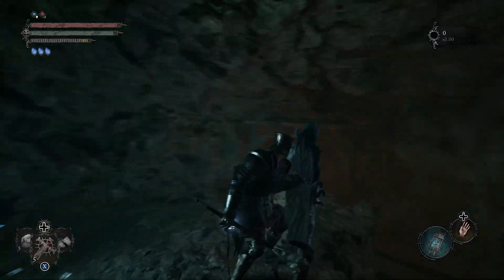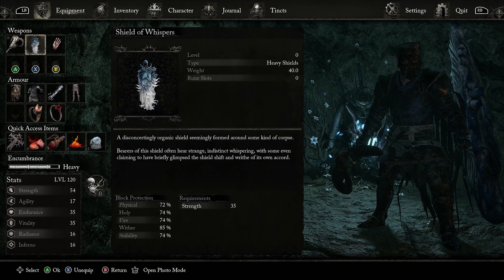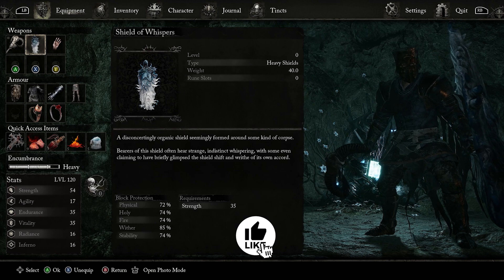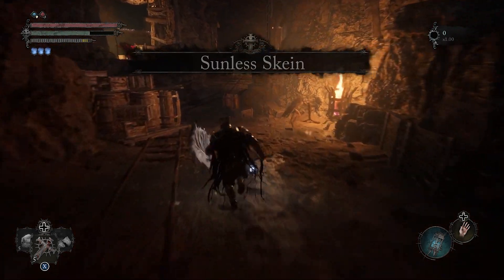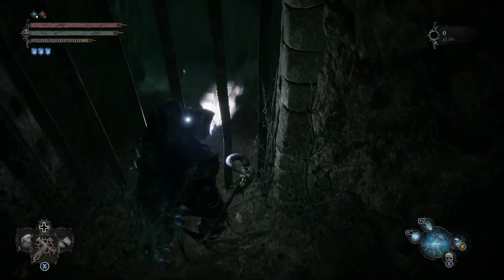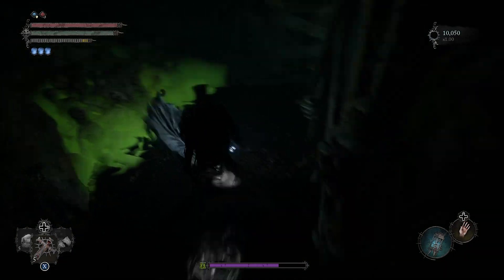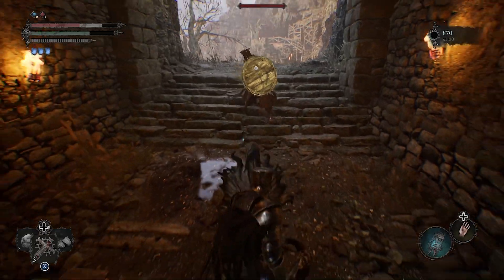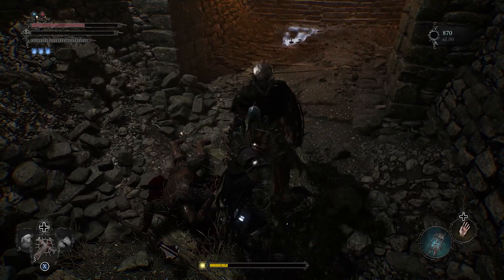Lords of the Fallen Best Shield is OP - SHIELD OF WHISPERS Location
Lords of the Fallen Best Shield is OP - SHIELD OF WHISPERS Location. Get one of the best shields in lords of the fallen that will protect you against any status damage, fire, whiter, bleed, holy and more.

Engage with Our Gaming Community:

Share your thoughts, tips, or questions in the comments below.
Alert the bell icon for updates on future weapon and gameplay tutorials.